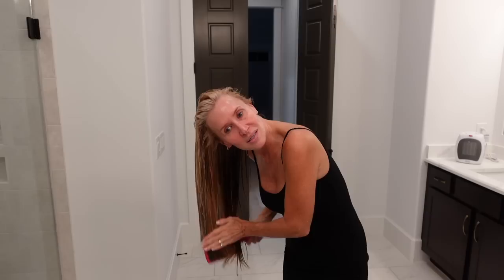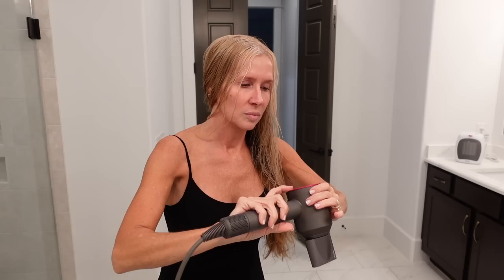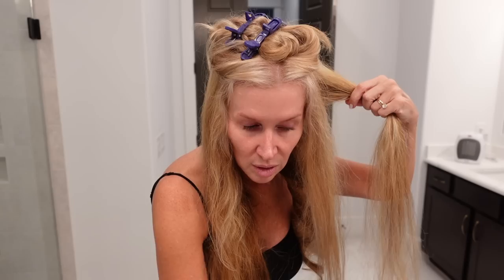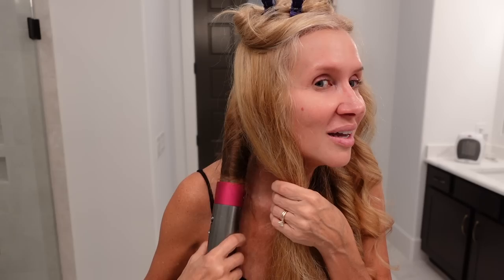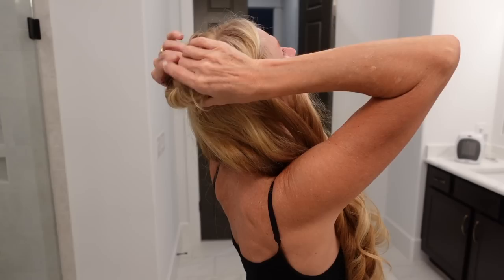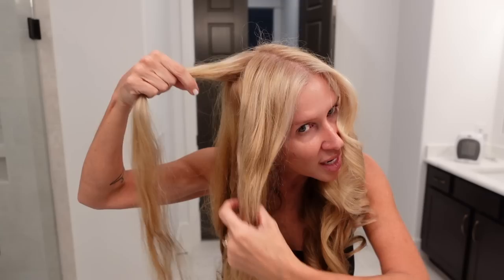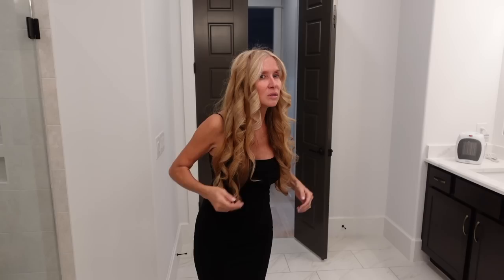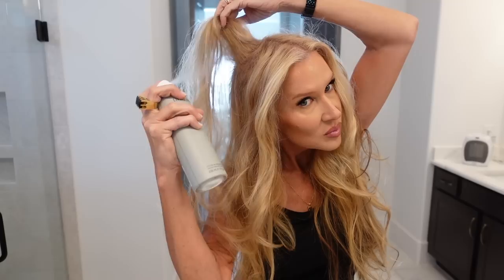Dyson Airwrap For Long Hair | Waste Of Time & Money?!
Dyson Airwrap Tutorial For Long Hair 🖤 Is It worth Over $500?  Will I Buy the New Model?!
In this video I will take you from hair towel to drying with the dyson hair dryer, and a full tutorial on how I use the dyson airwrap on long hair, and how I put it up to sleep and style the next day ❤️ I will include all hair products I use and my thought on the dyson airwrap vs the Drybar Wrap Party or The T3 Wand Set 🥰  Lisa